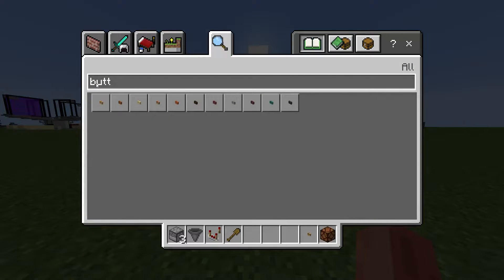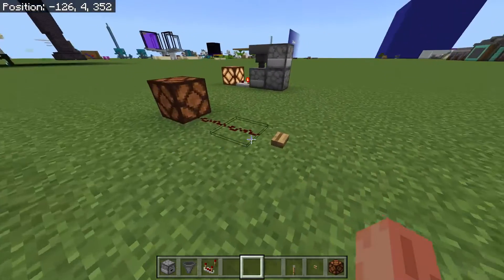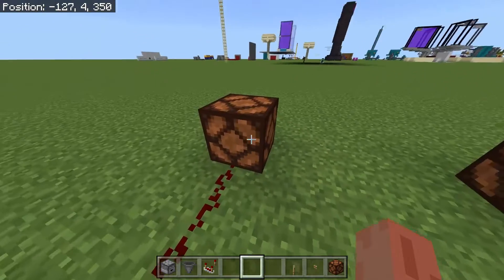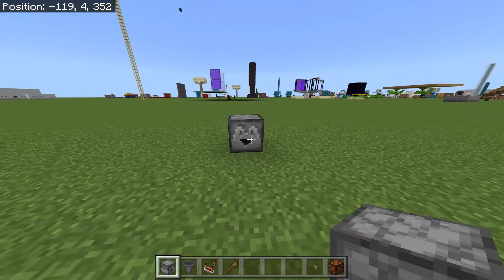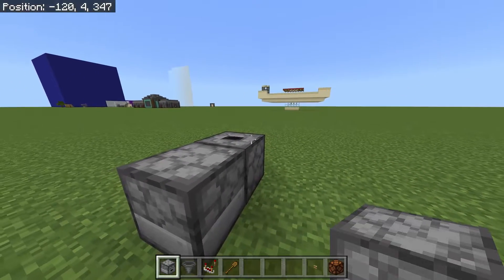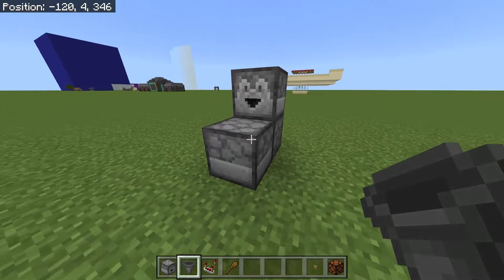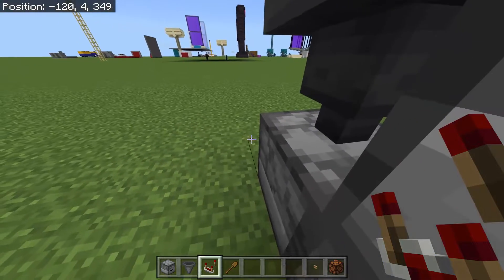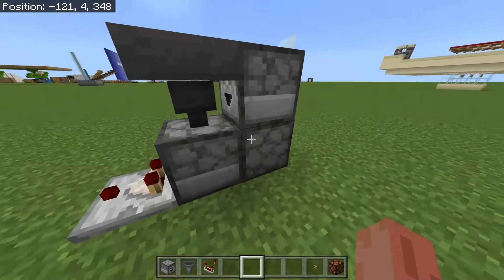SIMPLE: T-Flip Flop Tutorial Minecraft Bedrock and Java Works 1.19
In this video, Itsme64 shows you how to make a t-flip flop for Minecraft Bedrock and Java 1.19 (or 1.19.2)